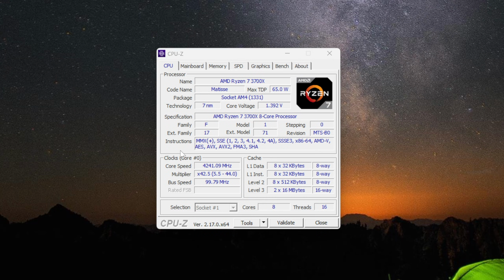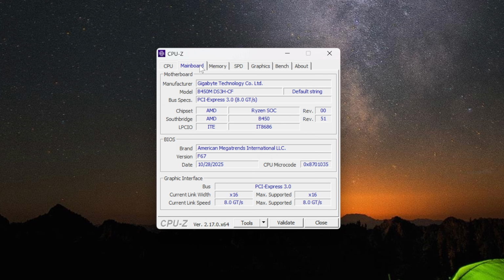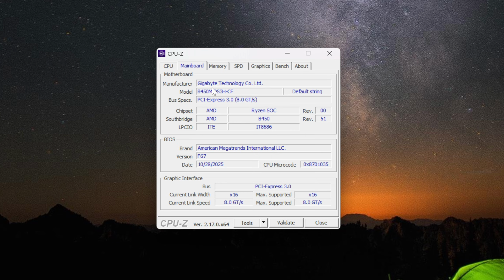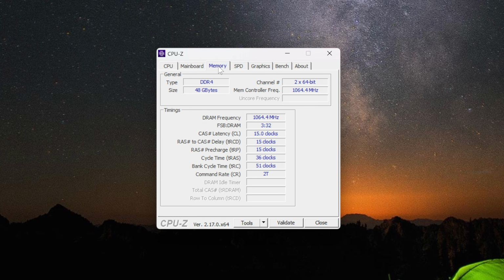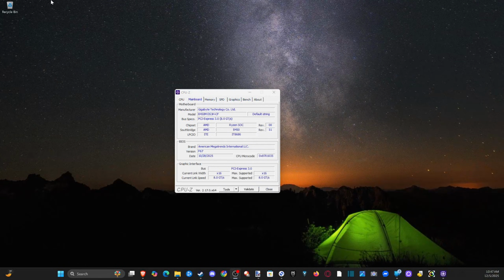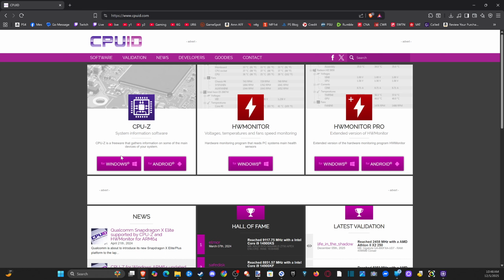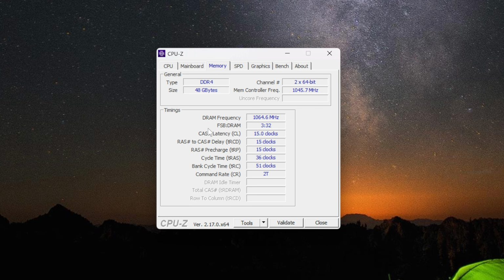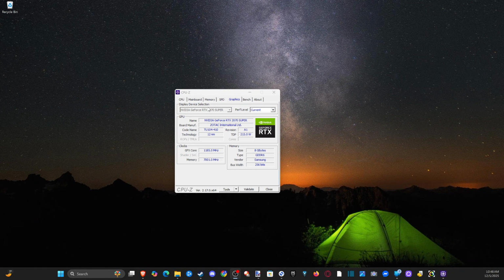How to Find your CPU Socket Type when upgrading on Windows PC (Motherboard Info)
You can find your CPU socket type by checking your motherboard model and specifications or using system information tools like CPU-Z on Windows.
Method 1 — Check Using System Information Tools

CPU-Z:
Download and install CPU-Z.
Open the program and go to the “CPU” tab. Here, you can see the processor details including socket type, which may be listed as LGA1151, AM4, etc.
CPU-Z also lists the motherboard model under the “Mainboard” tab, which can help verify socket compatibility.

HWiNFO (Advanced System Information):
Download HWiNFO and run it.
Look for Motherboard and CPU information, which typically includes the socket type.

This tool is useful if you want more detailed hardware specs and to check supported CPU lists.

Method 2 — Check Motherboard Model and Manufacturer
Open Command Prompt and type:

This shows the motherboard manufacturer and model.

Use the motherboard model to look up the official specifications on the manufacturer’s website. The socket type is usually listed under CPU compatibility. For example, ASUS ROG Strix Z590-A lists LGA1200 as its CPU socket.

Method 3 — Physical Inspection
Power off your PC and open the case.
Look at the CPU socket on the motherboard; many sockets have the type printed nearby.

Alternatively, check the manual included with your motherboard, which displays the CPU socket type.

Method 4 — Use Windows System Information (Limited)
Press Windows + R, type msinfo32, and press Enter.

Go to System Summary → Processor, which shows the CPU model.
While it does not always directly display socket type, you can take the CPU model number and check the manufacturer’s website for socket information (e.g., Intel Core i7-10700K → LGA1200, AMD Ryzen 5 5600X → AM4).